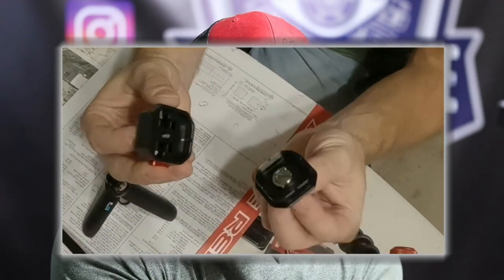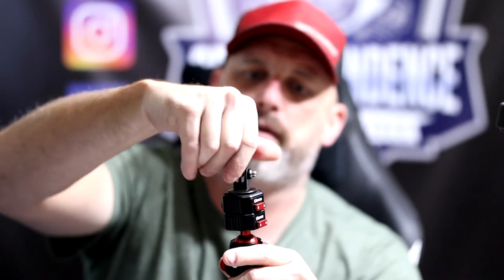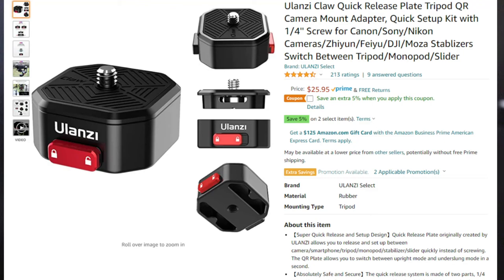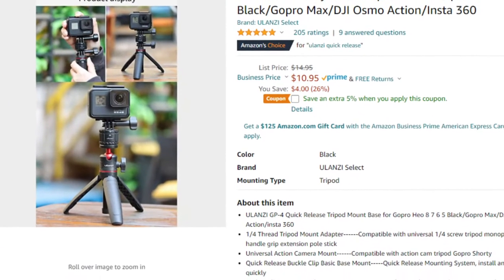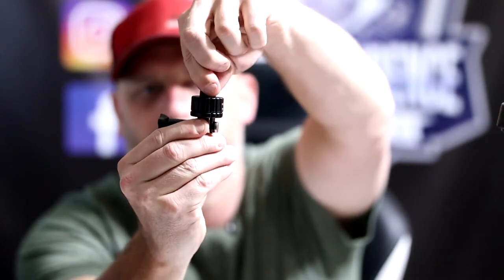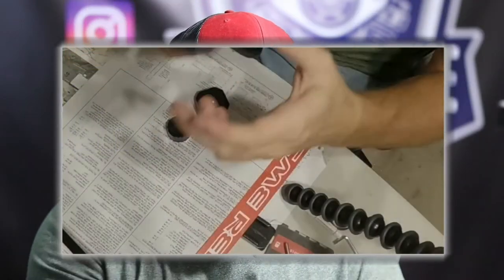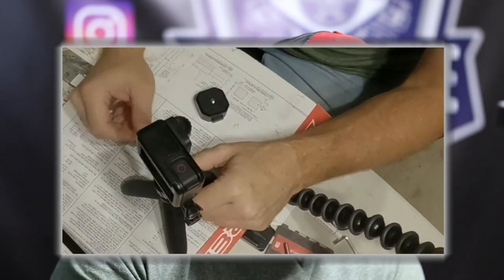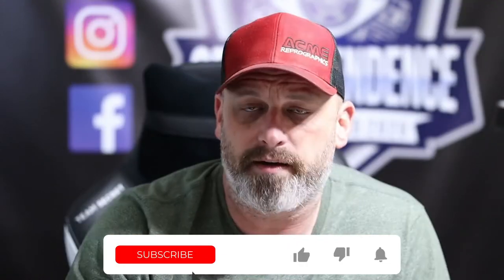Gopro Thieves [How to Prepare for WAR!]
Gopro thieves [How to stop them]
Ok look, don't bust my chops too bad, Thieves are gonna thieve, but these awesome quick release's will make it easier for you to put your gopro up when you are at the gas station.

Square fella

Round fella

0:00-intro
1:15-Ulanzi Claw Quick Release Plate Tripod QR Camera Mount Adapter
3:00-ULANZI Quick Release Tripod Base Mount